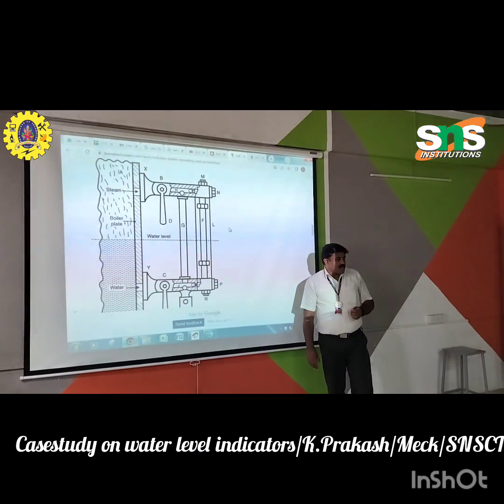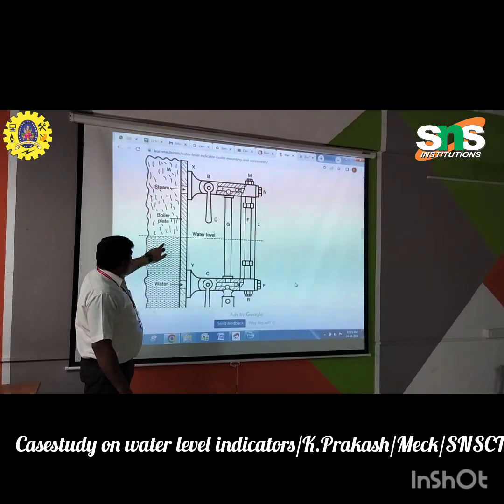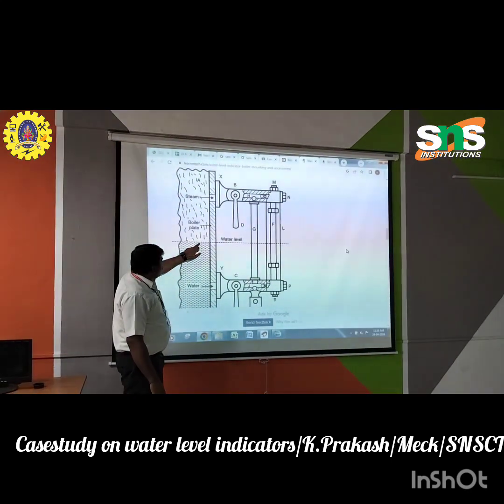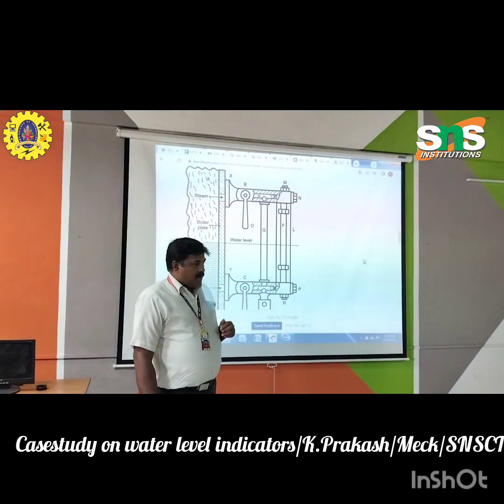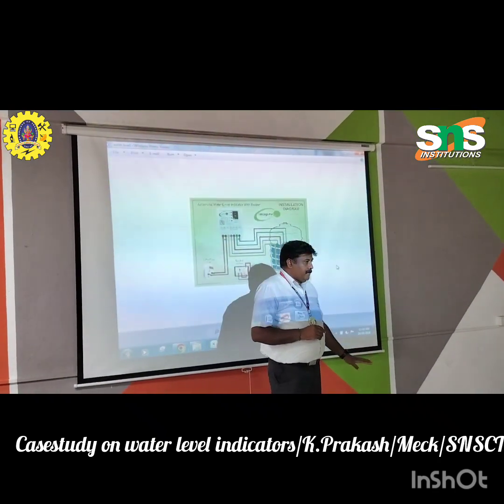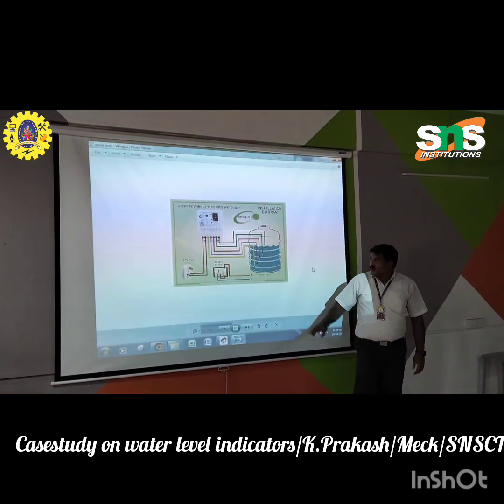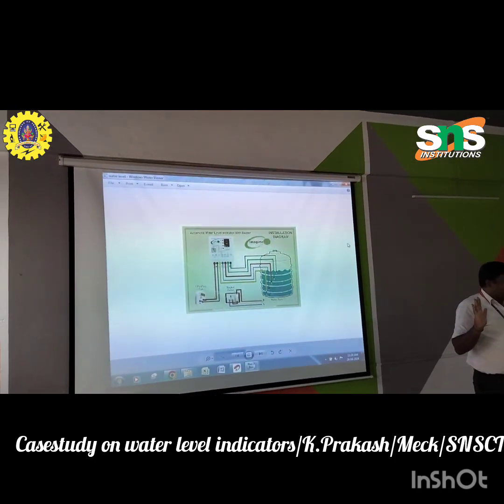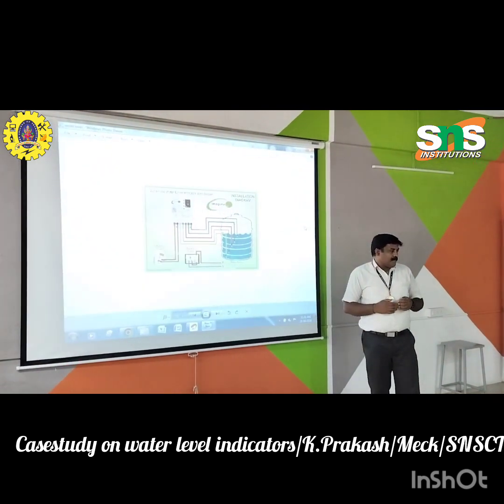DT Based Case study on Water level Indicators